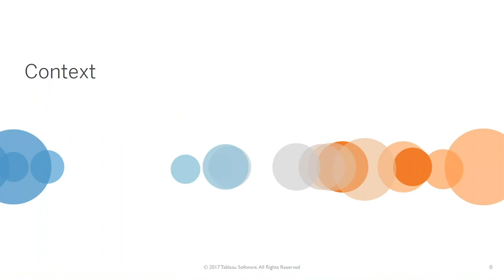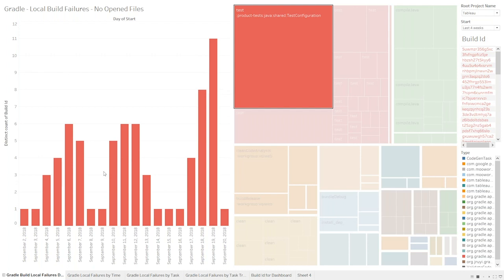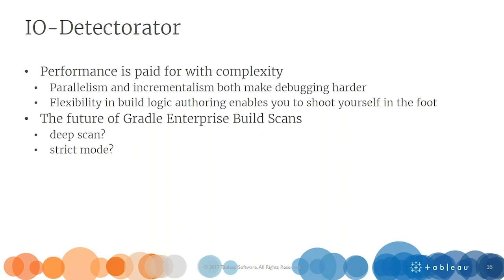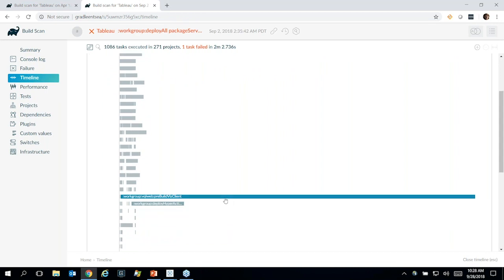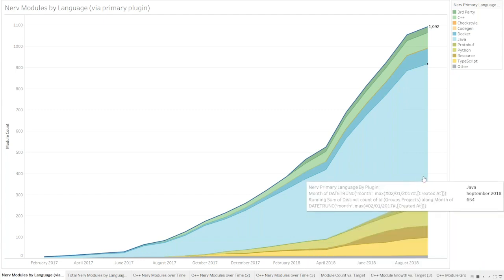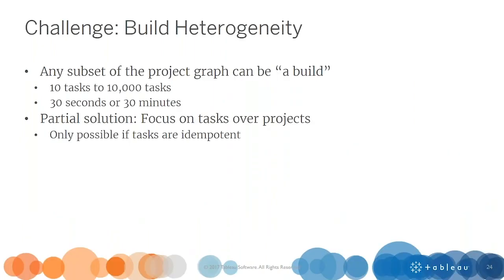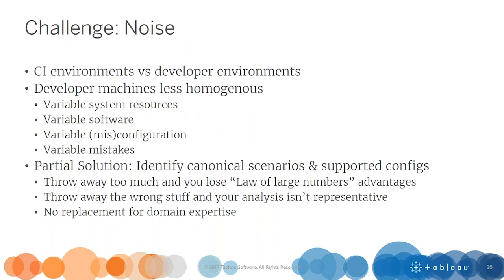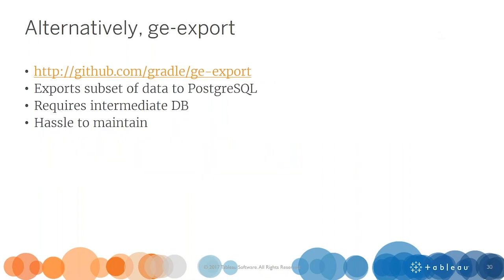Tableau | Improving the Developer Experience with Develocity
IF AFTER WATCHING THIS VIDEO YOU WOULD LIKE TO TRY DEVELOCITY TO IMPROVE YOUR DEVELOPER EXPERIENCE, PLEASE TO REQUEST A TRIAL.

Video Overview:

How can you use data visualizations with your build data to improve the reliability and performance of your build?

Tableau is a powerful, easy to use tool for visual data analysis. Develocity collects detailed build data. Together, these tools provide unprecedented insight into breaking down the barriers that impede software engineers from doing their best work.

In this webinar, Sam Snyder, Senior Developer with Tableau, will demonstrate using Tableau with Develocity for live build monitoring, debugging tricky performance/reliability issues, and identifying opportunities to take engineering organizations to the next level of productivity.  Moderated by Hans Dockter, CEO of Gradle.

Tables of Contents:
00:00:01 - Speaker Introductions
00:01:15 - Presentation Agenda
00:01:42 - Tableau Software Summary & Languages
00:02:27 - Developer Experience at Tableau
00:04:59 - Data Based Triage
00:06:05 - Demonstration of Local Build Failures Visualization
00:09:42 - Local Build Failures
00:11:54 - IO-Detectorator
00:17:00 - Complaints About Performance is Progress
00:17:56 - Performance Visualization
00:21:54 - Performance Analysis
00:26:20 - Modules & Monoliths
00:33:55 - Challenges & Lessons Learned
00:46:32 - How to Setup Develocity for your Organization
00:48:43 - Q&A